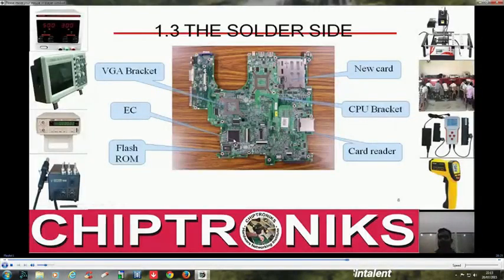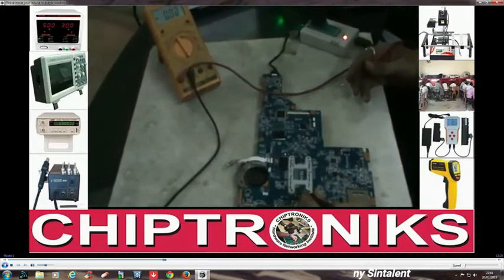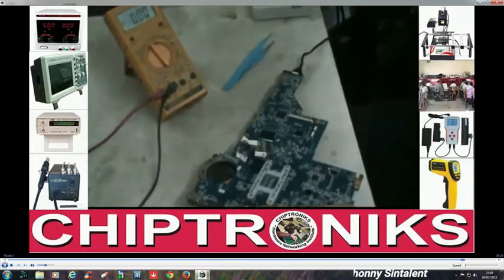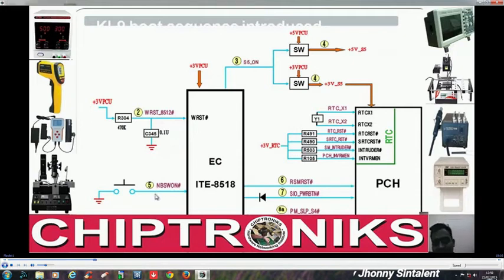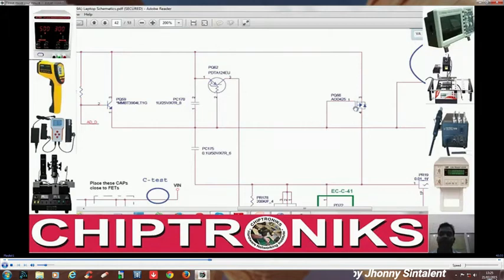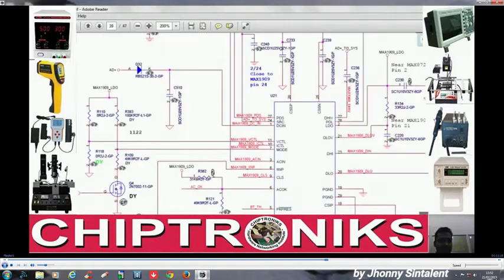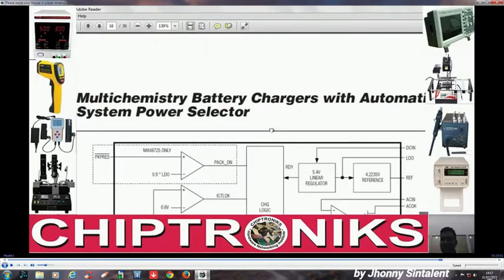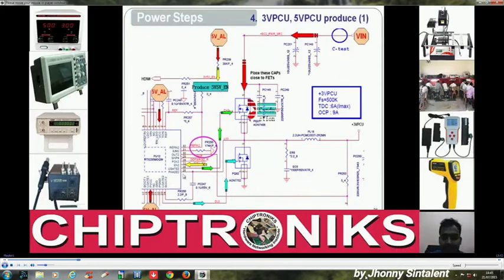CHIP TRONIK 21HS2